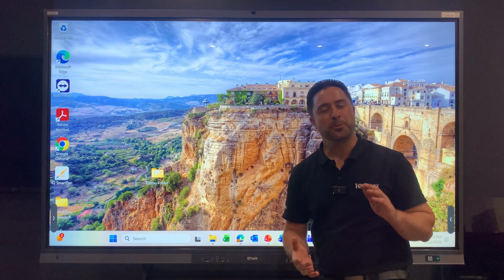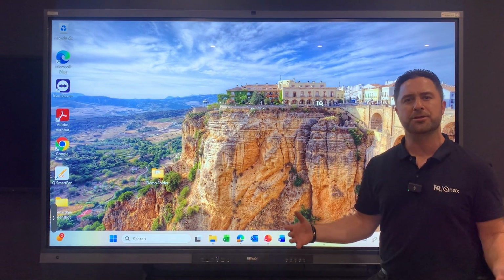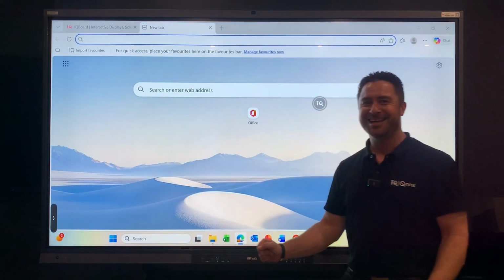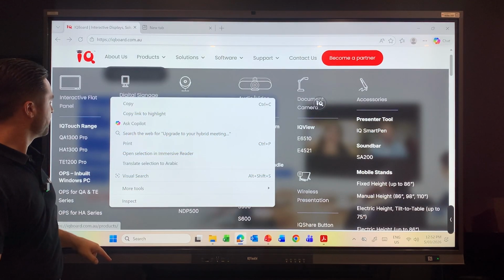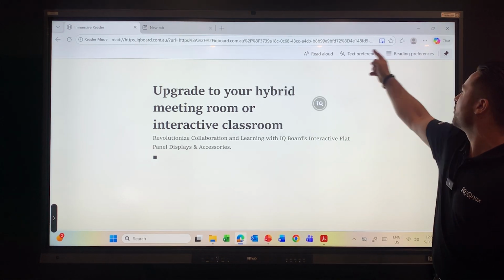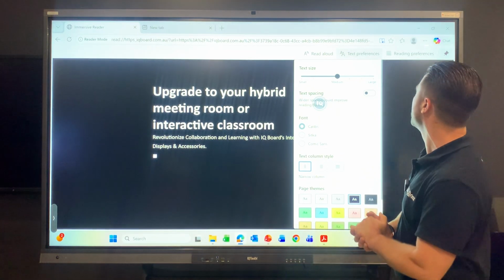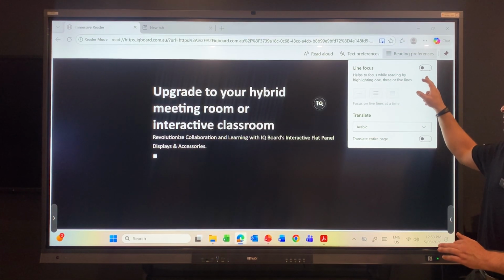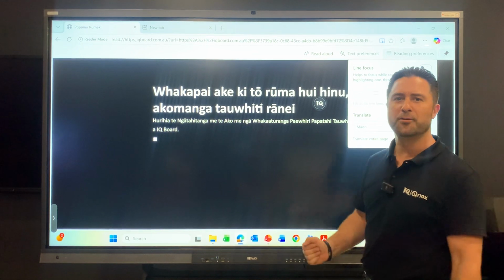Using Microsoft Edge Immersive Reader on IQTouch Windows 11 OPS - IQ Board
Matthew from IQ Board Australia demonstrates some of the impressive features of Microsoft Edge Immersive Reader on the IQTouch Windows 11 OPS.